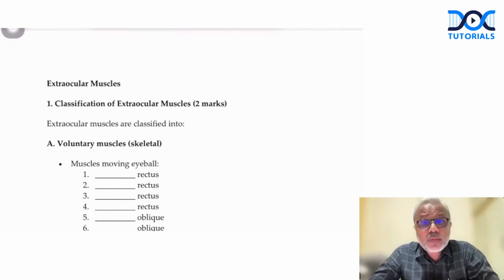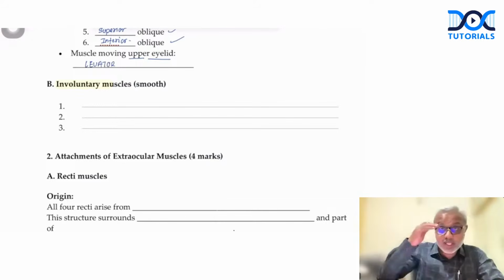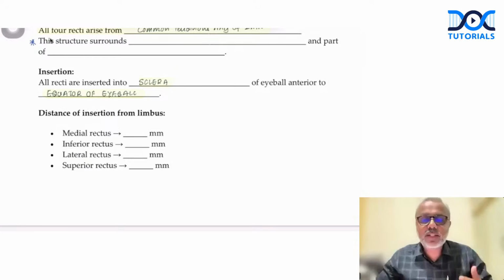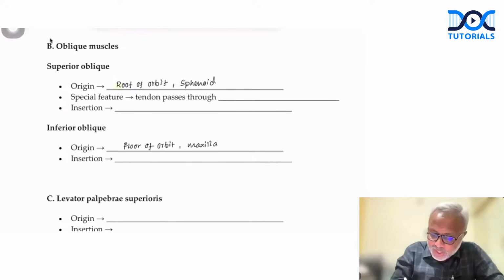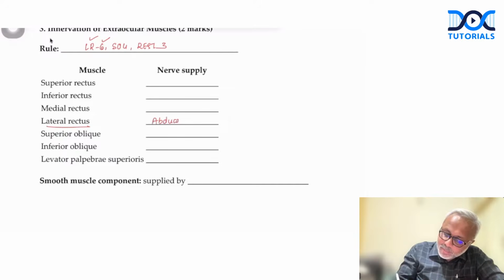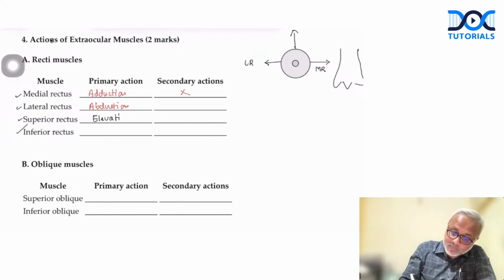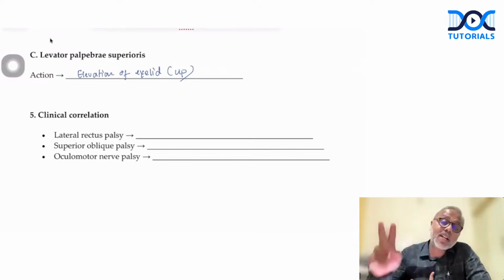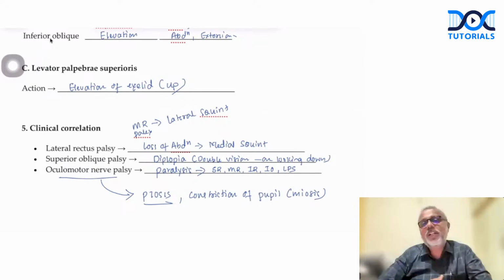MBBS 1st Prof Anatomy | Frequently Asked Long Essays Explained | Session 8 | Dr Tejaswi